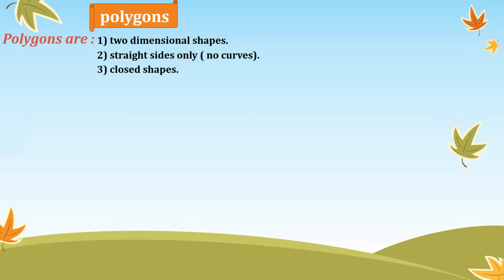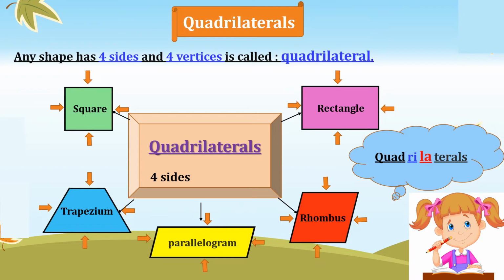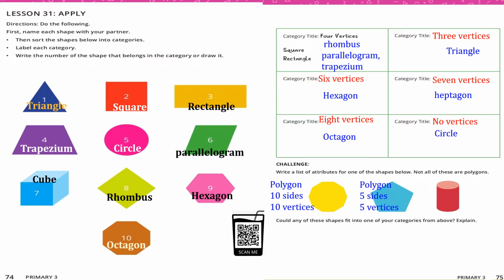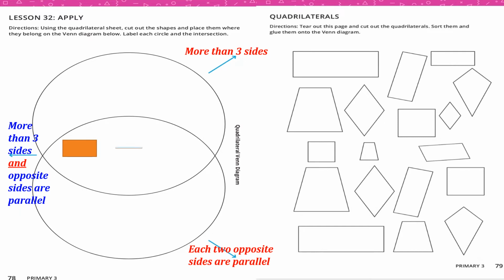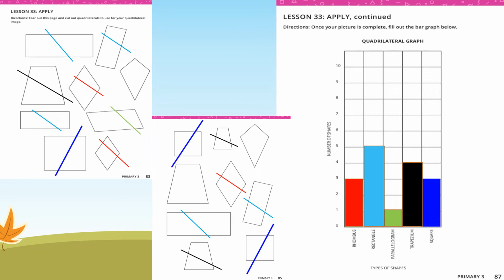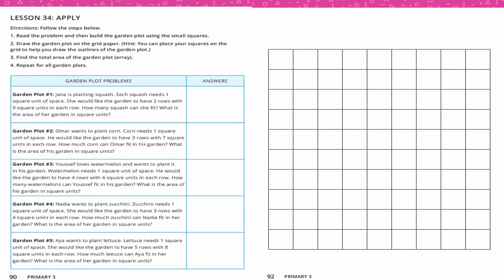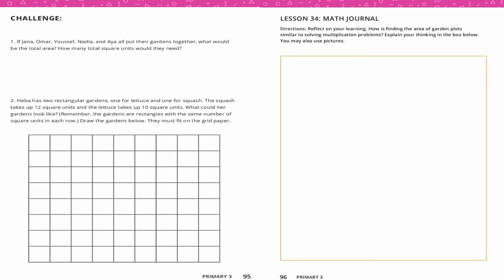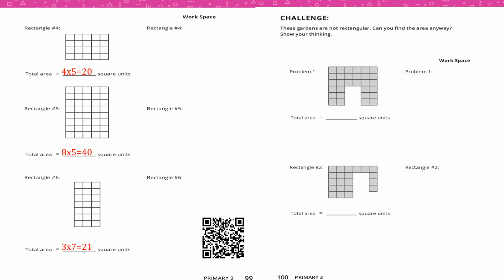gr3 ch4 lessons (31 to 35)